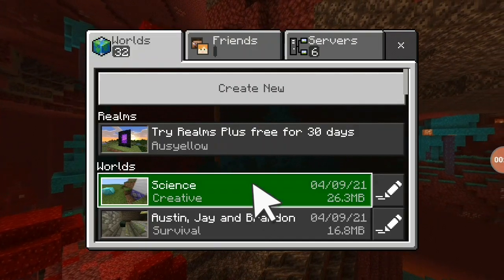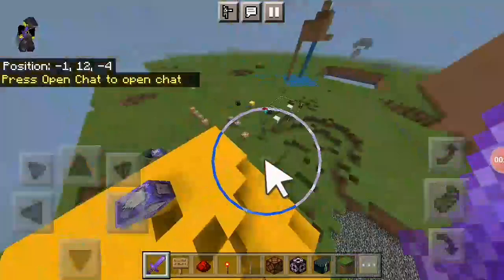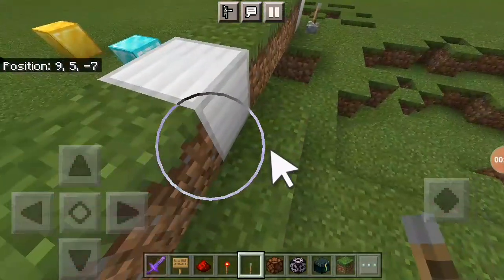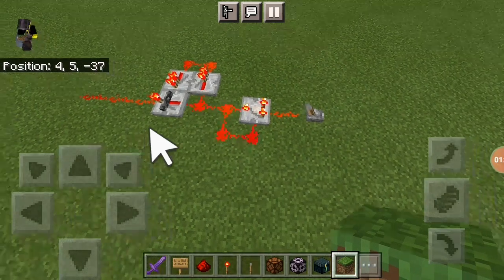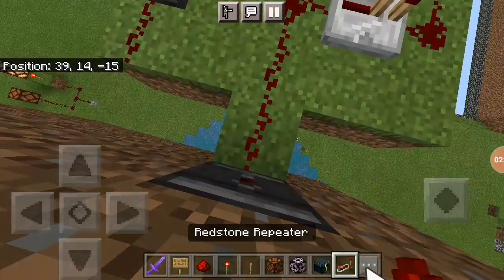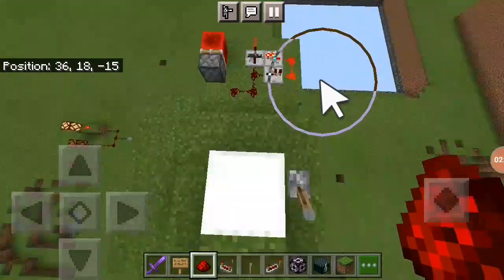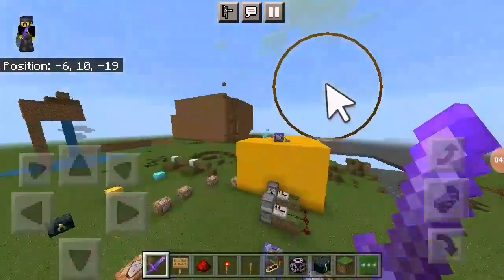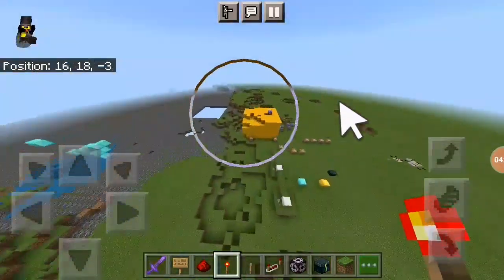How I did some of my super cool commands (vid-athon 10/12)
I can't believe it took me this long to record one small video about a command system that needs a redstone system adding to it but I don't know how or what!

-Aausyellow